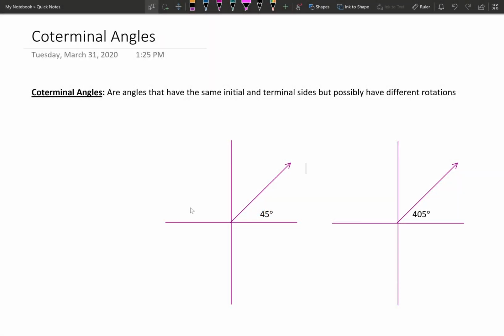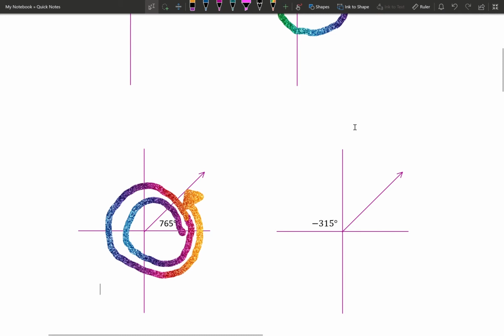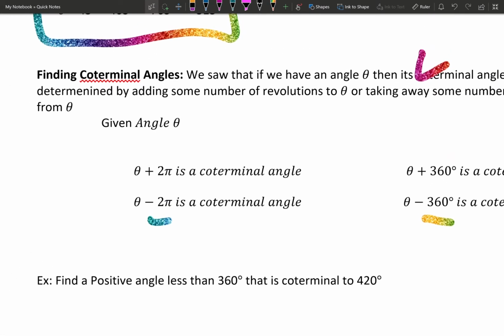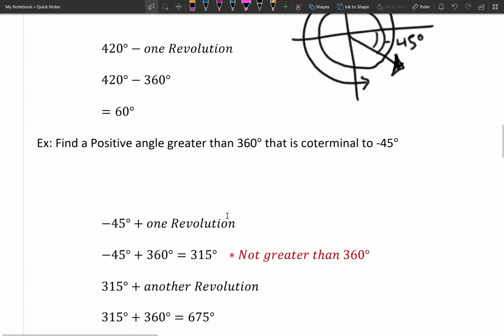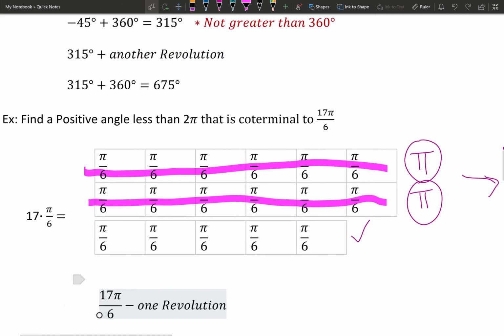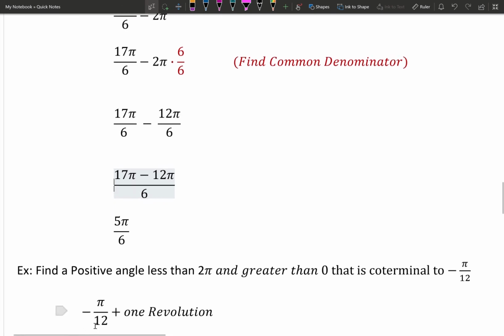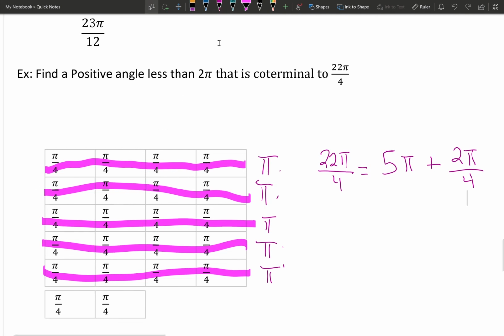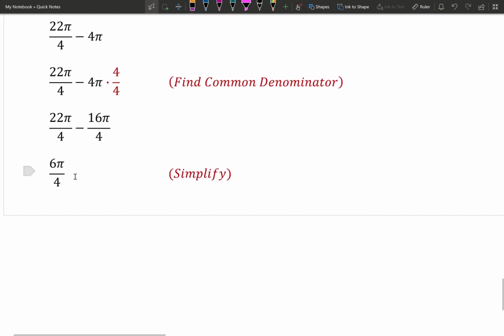Lehman MAT 172 Coterminal Angles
Coterminal angles can be found by adding or taking away some number of revolutions. It's an easy concept, but don't MESS UP THE ALGEBRA